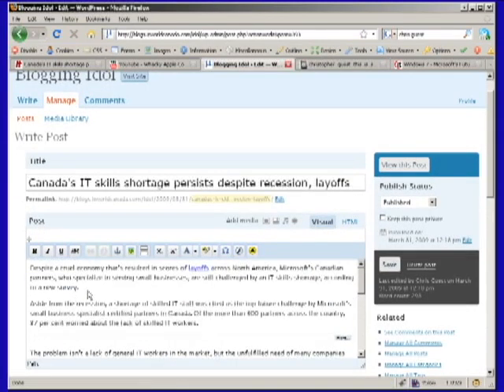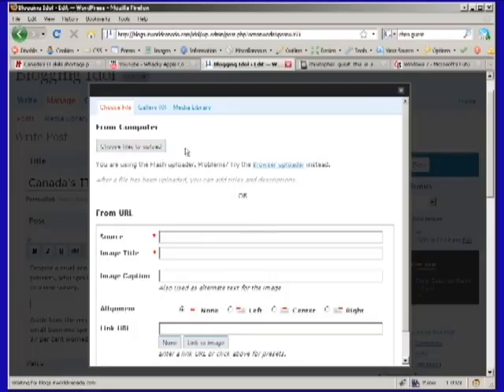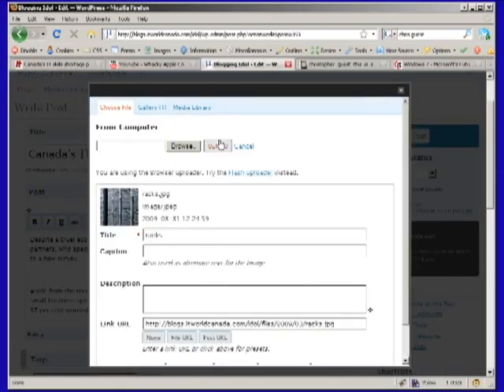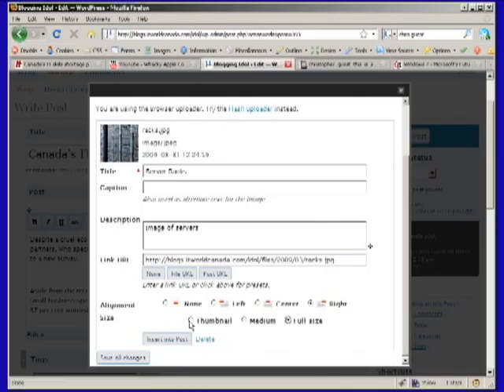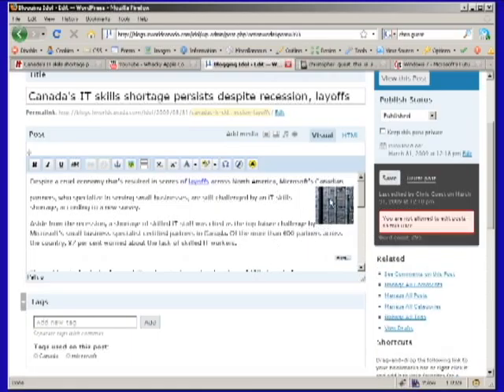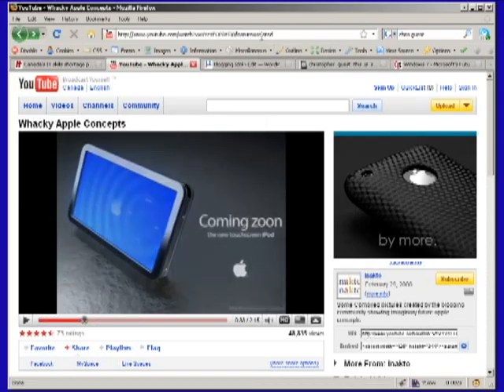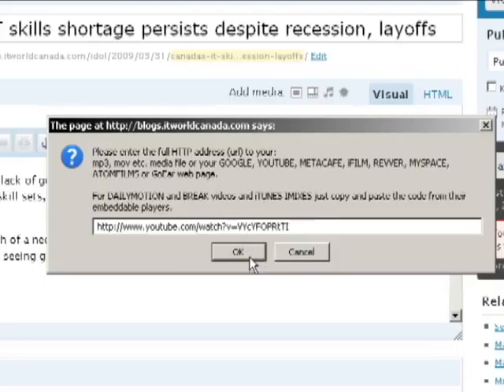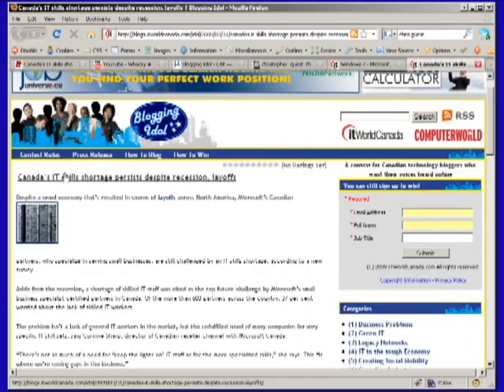Blogging Idol Demonstration: Adding Pictures and Videos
IT World Canada web designer Jeff Radecki demonstrates the features of the Blogging Idol website and how to add videos and pictures.